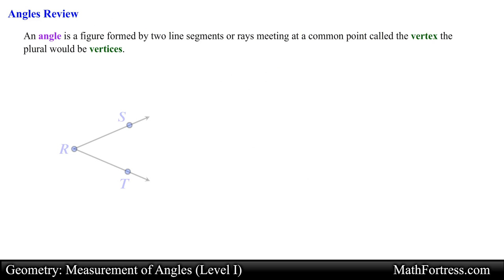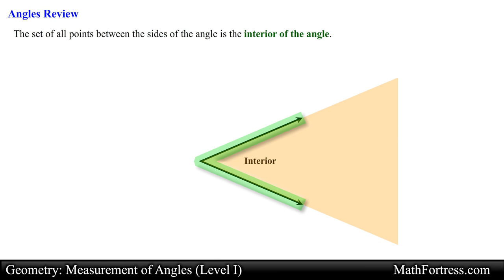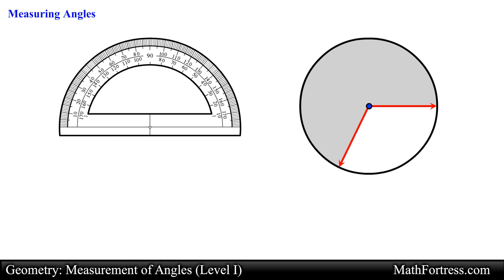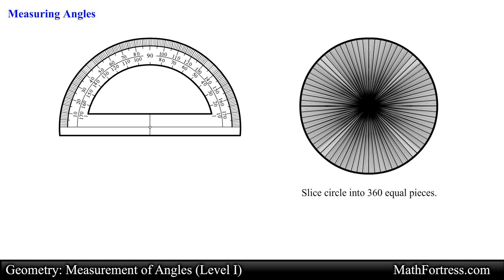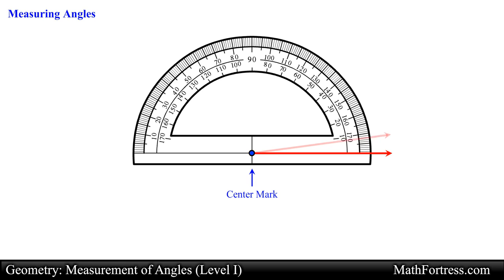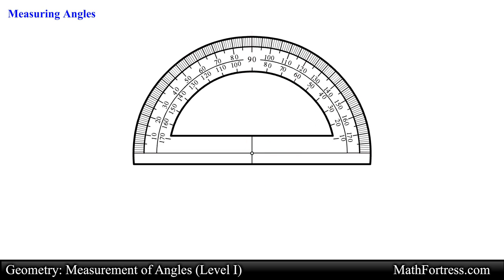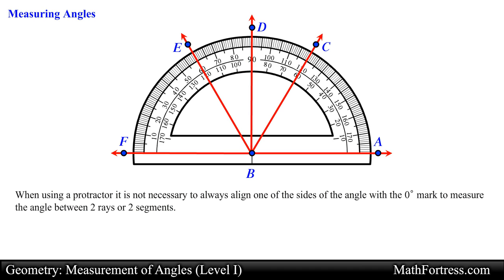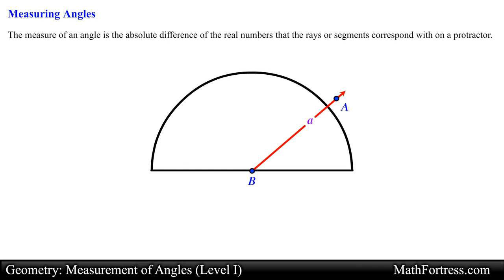Geometry: Measurement of Angles (Level 1 of 9) | Measuring Angles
In this video we will review how to name angles, we will then go over how to measure angles.

0:00 Introduction
0:27 Angles Review
2:01 Measuring Angles

Bitcoin (BTC): 16NaDKvXa25TuQQ9813CtoWHGrn4g7urQp
Bitcoin Cash (BCH): 12TvhGQk1wATXpoQcDJCa7Yc9UAnks91Kk
Ethereum (ETH): 0x99d0295e78147b920fE493cC876a74fBC53EECB7
Ethereum Classic (ETC):
0x34f33324b36A6041a128A28e66a99Fd117FCe99a
Litecoin (LTC): LdvzBC4nTx1ERu6QwbhVaBU4n1UPYs2jME
Basic Attention Token (BAT): 0xFE106dBe54B11F990D93b372dBE5d38E9615196F
Zcash (ZEC): t1NUxoiQZSJENppQyJDhiBK1K2Vqrnz1gUz
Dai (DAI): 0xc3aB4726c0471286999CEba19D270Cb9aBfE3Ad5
STEEM: mathfortress